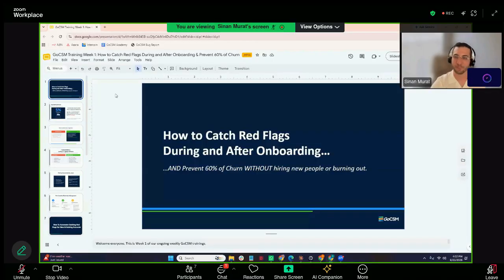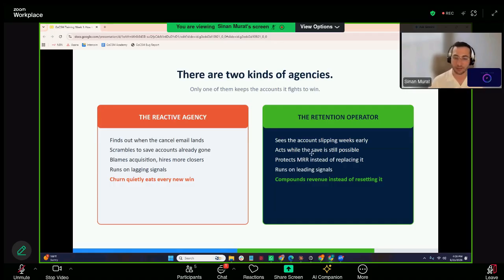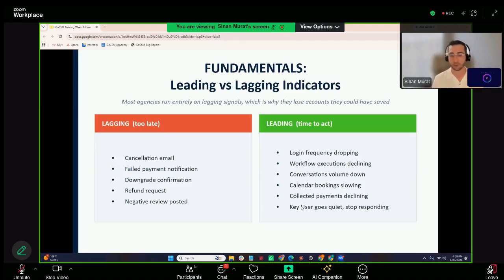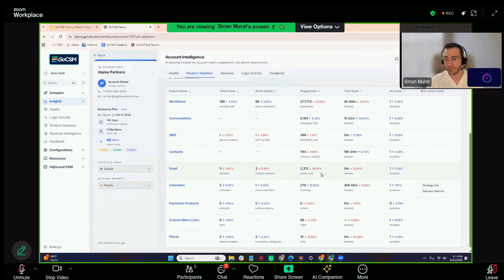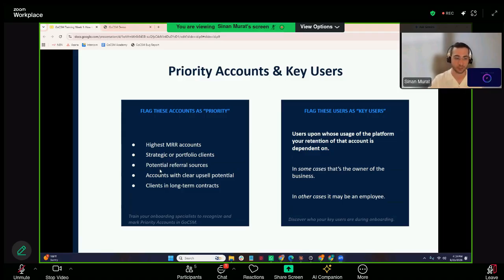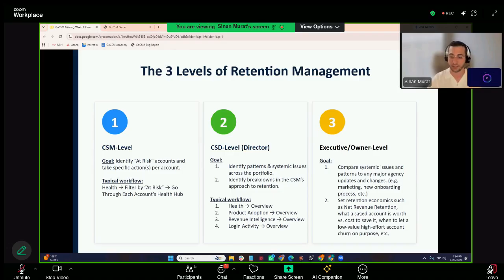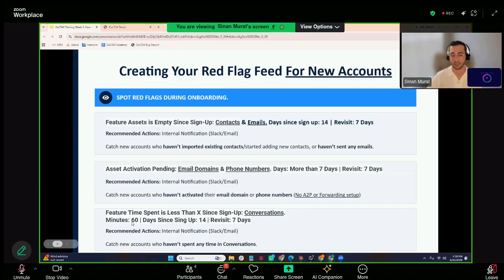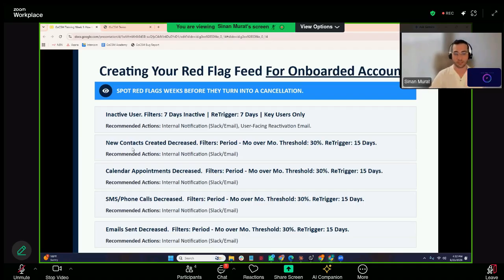Catch Churn Red Flags During & After Onboarding with GoCSM for HighLevel Agencies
Cut your agency's churn by 60% without hiring new people or burning out your team. This training covers the retention fundamentals every GoHighLevel SaaS agency needs: the churn math that caps your MRR, the red flags that predict cancellations weeks in advance, and the GoCSM triggers that catch them automatically.

Agency owners, partners, CSMs, and Client Success Directors running white-label GoHighLevel SaaS or hybrid agencies.

WHAT YOU'LL LEARN:
- Why retention compounds and acquisition resets (and what 5% monthly churn does to your MRR ceiling)
- The difference between leading and lagging churn indicators
- How to read an account's health and spot red flags in under 3 minutes
- How to track key users and priority accounts inside GoCSM
- The 3 levels of retention management: CSM, Client Success Director, and Executive
- The exact GoCSM triggers to set up for new and onboarded accounts

THE RED FLAGS THAT PREDICT CHURN:
- Login activity dropping off
- Workflow executions slowing down
- New contacts and calendar appointments decreasing
SMS, calls, and emails sent trending down
- Key users going quiet